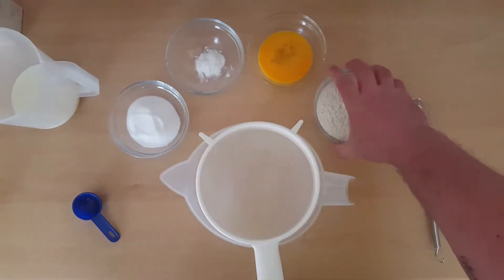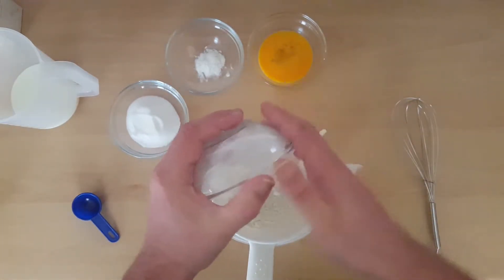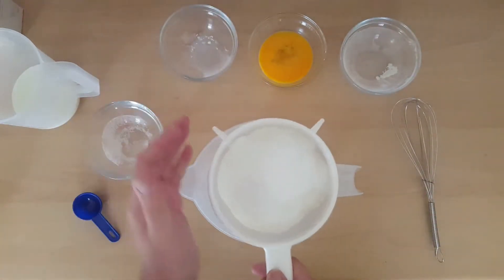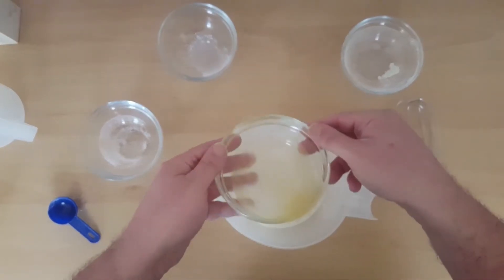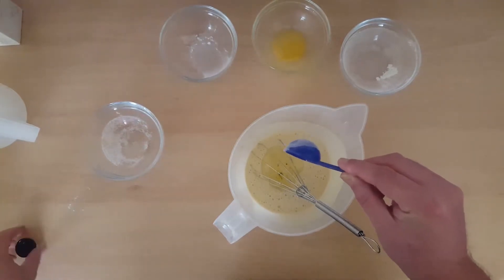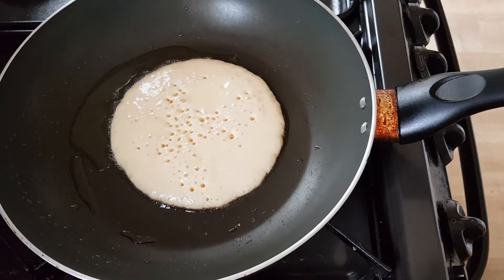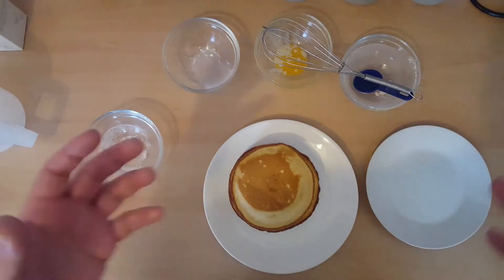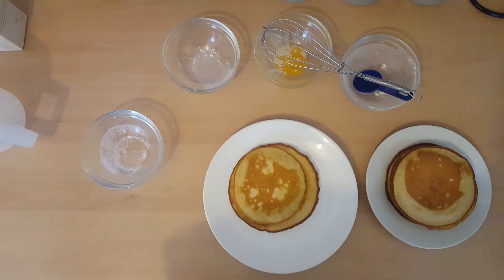Students Guide | American Pancakes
How to make American pancakes